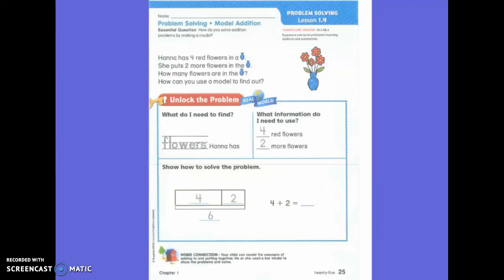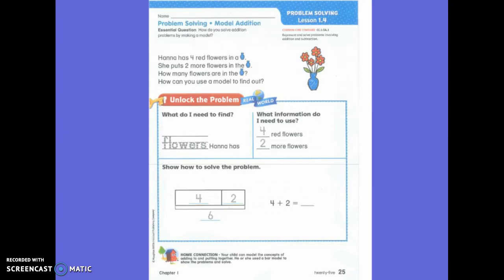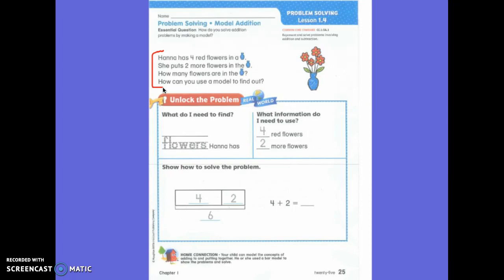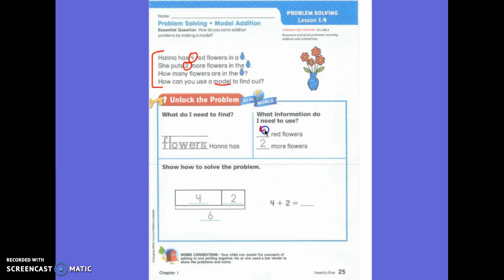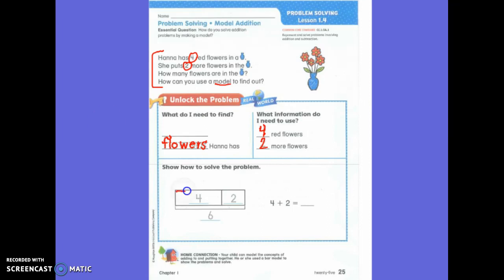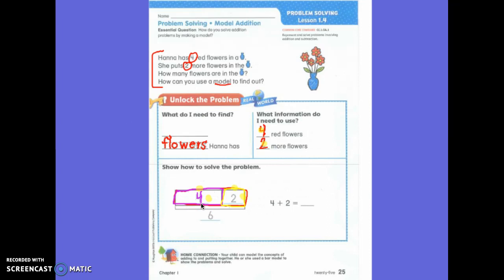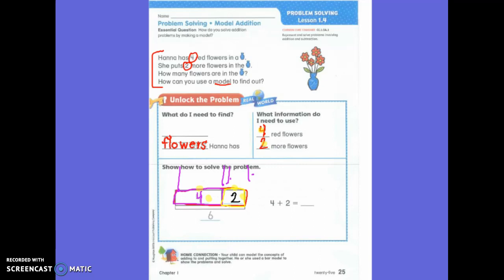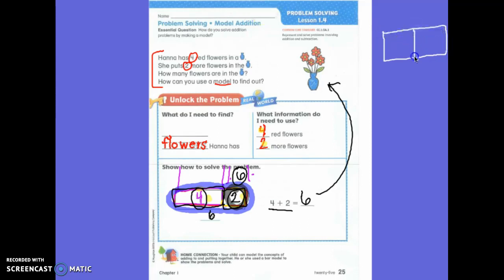First Grade Math Lesson 1.4 Model Addition